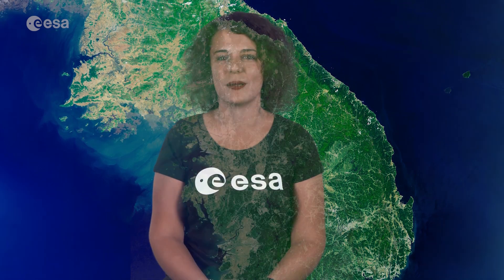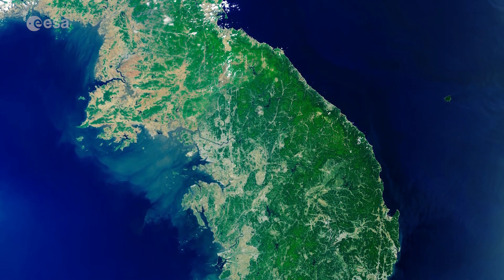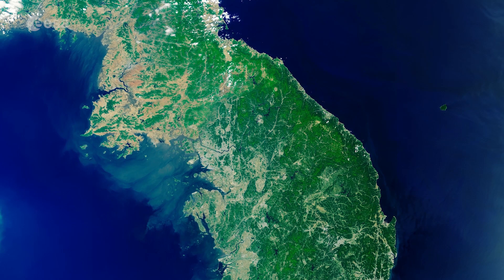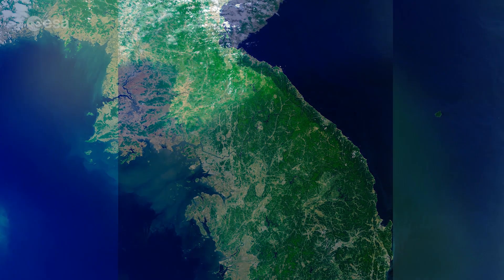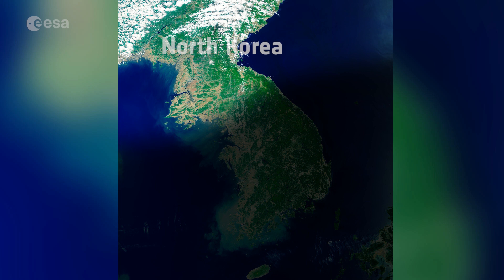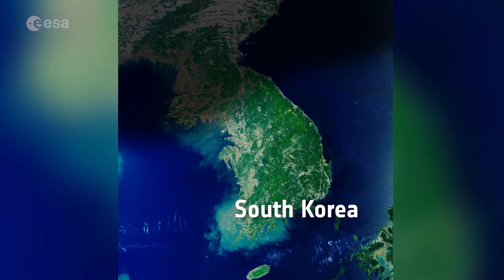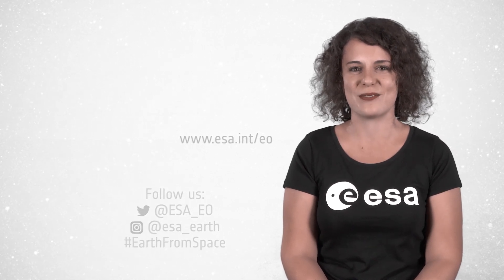Earth from Space: Korean Peninsula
The Copernicus Sentinel-3 mission takes us over the Korean Peninsula in East Asia, in this week's edition of the Earth from Space programme.